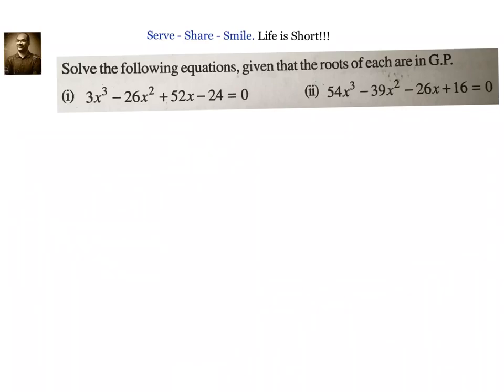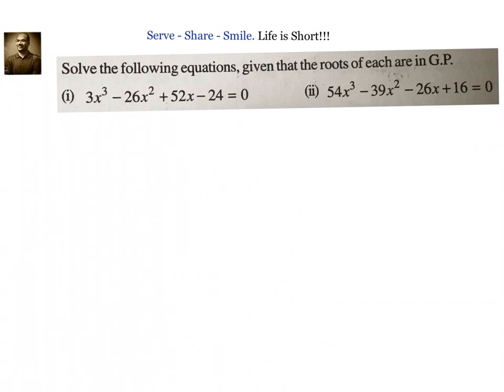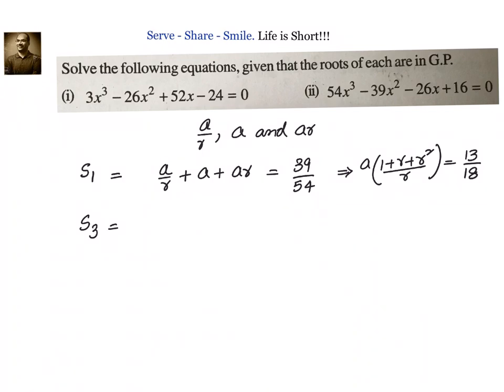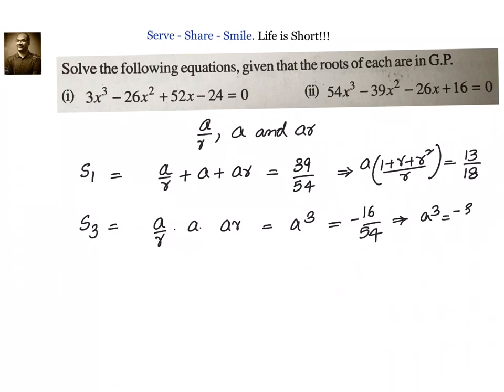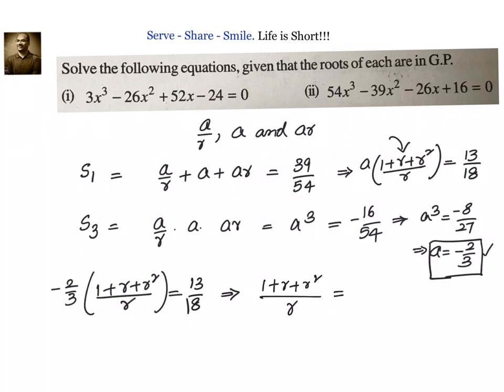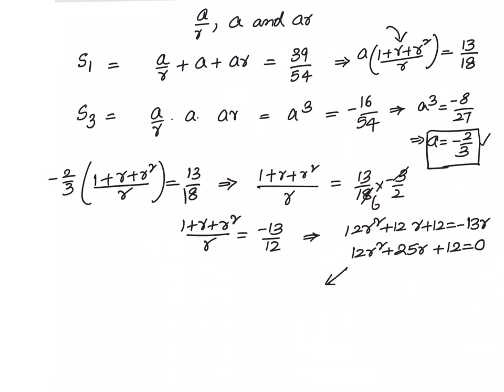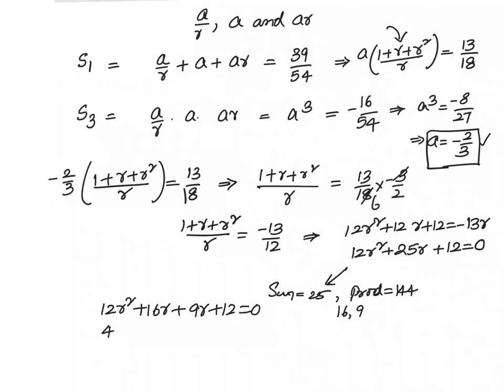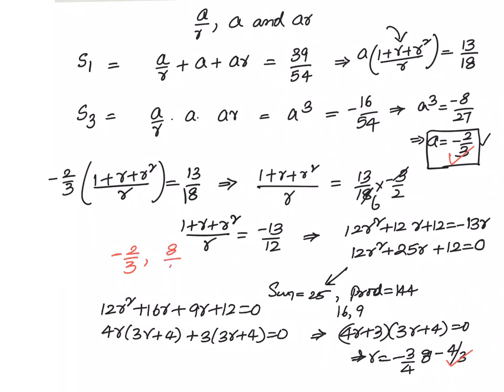Theory of Equations : Roots of a cubic equation if they are in G.P